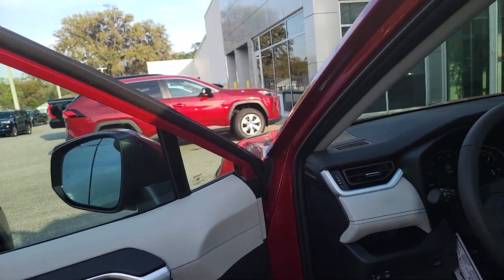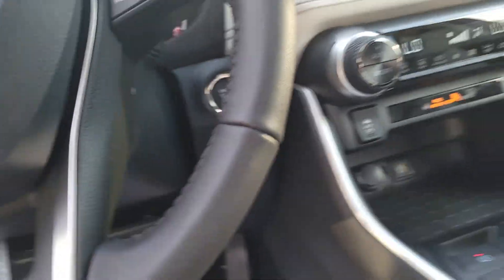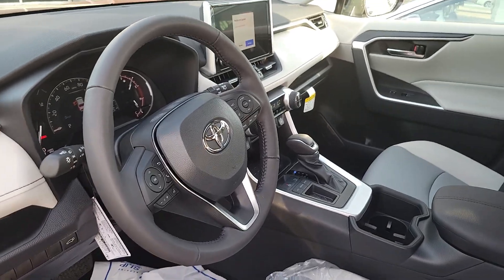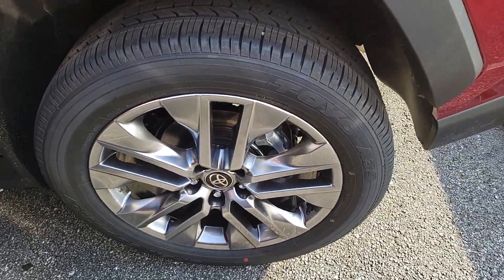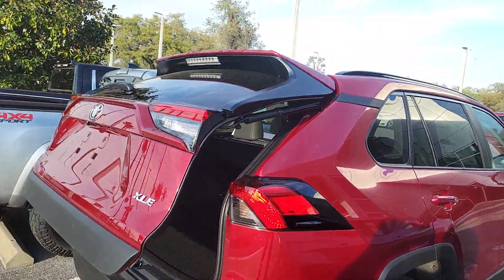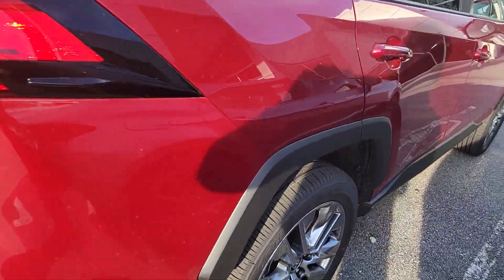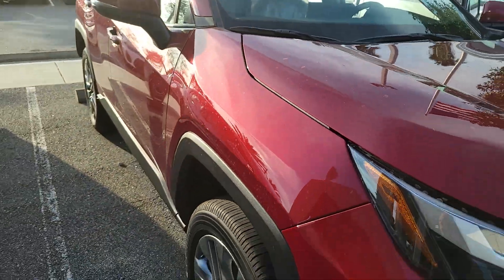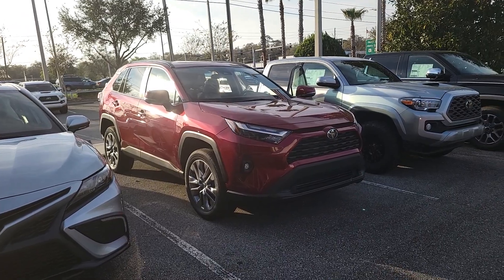Your 2023 Toyota Rav 4 XLE Premium! Bruce, Parks Toyota of DeLand. .